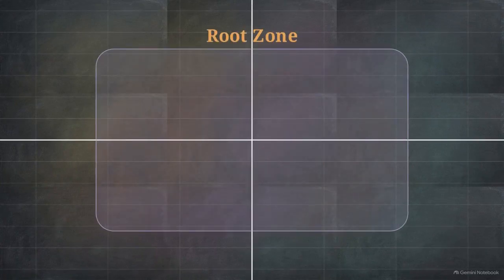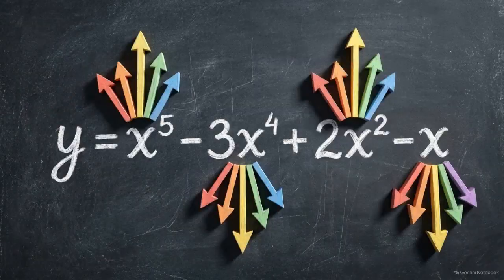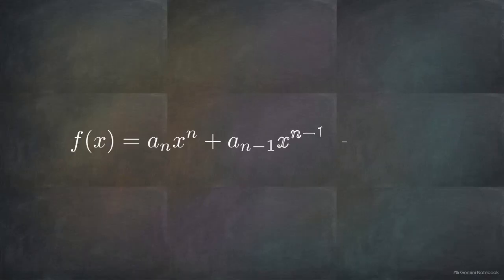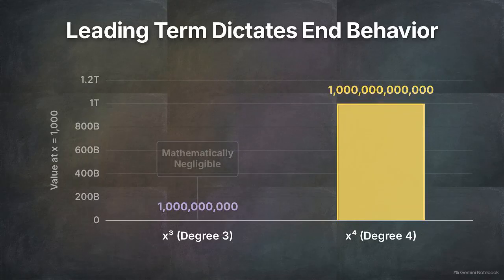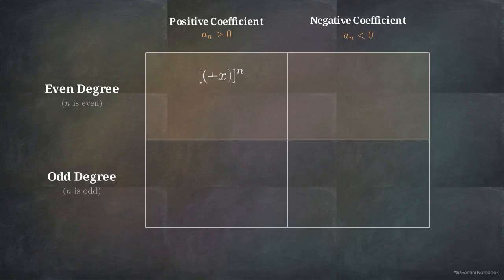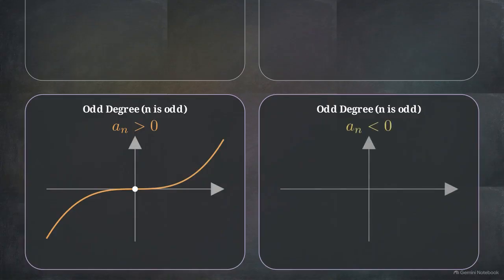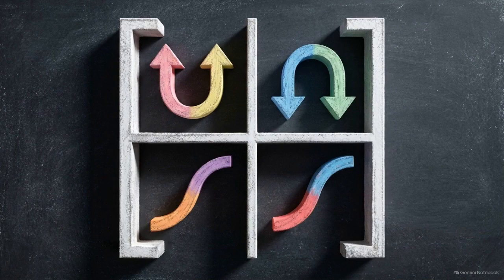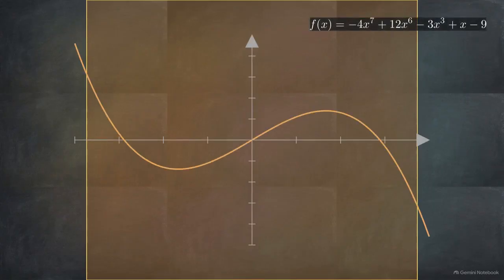The Principle of Dominance: Decoding Polynomial Limits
The concept of end behavior in polynomial functions, which describes how a graph trends as the input values move toward positive or negative infinity. This behavior is dictated primarily by the leading term, as the highest power of x eventually dominates all other terms in the expression. The degree (even or odd) and the leading coefficient (positive or negative) determine whether the function's ends point upward or downward. For instance, even-degree polynomials with a positive leading coefficient rise in both directions, while odd-degree polynomials with a positive coefficient rise to the right and fall to the left. By mastering these patterns, identify the fundamental characteristics of a polynomial simply by observing the outermost edges of its graph.